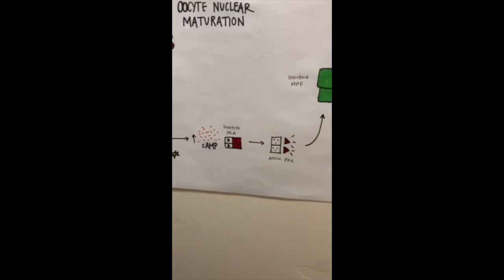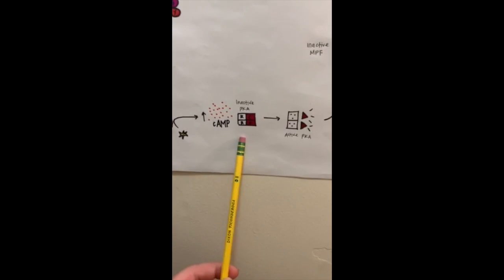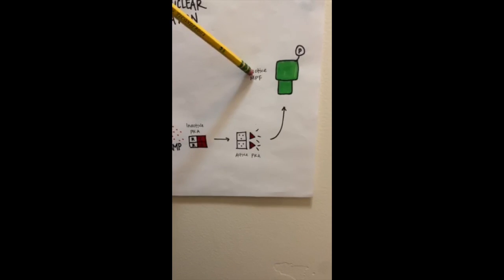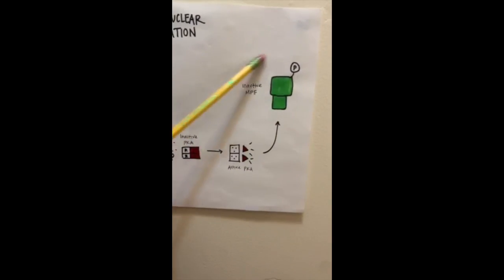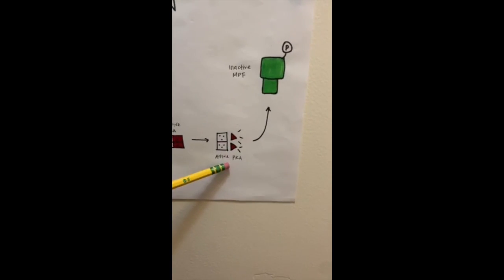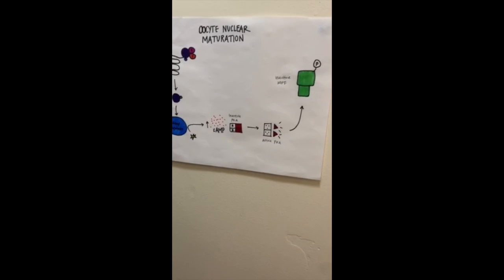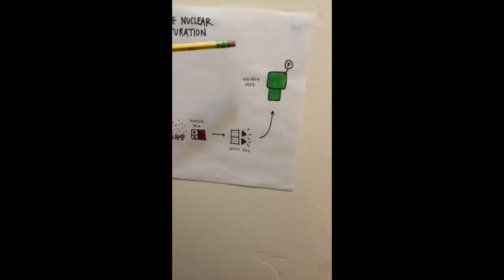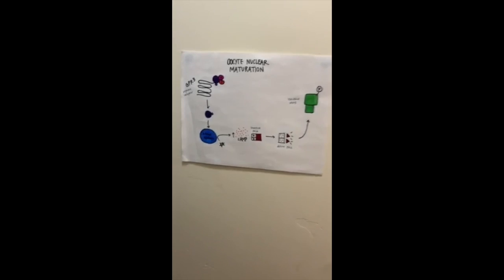ASCI 438 GPCR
This video is about ASCI 438 GPCR